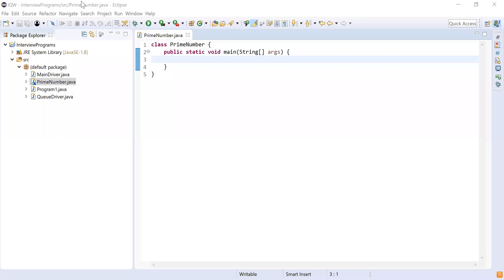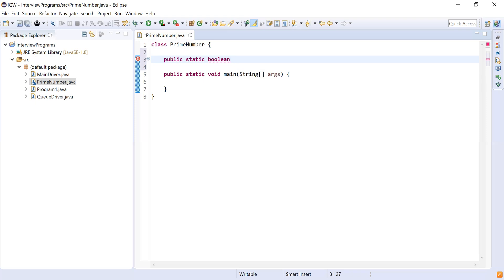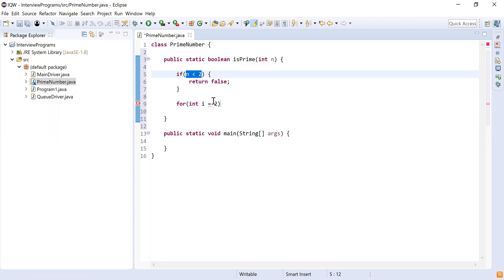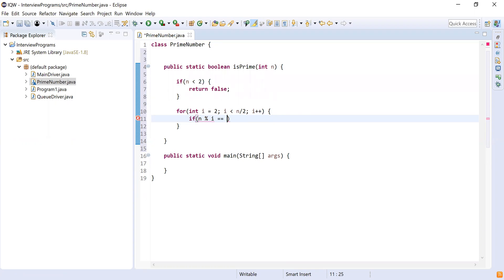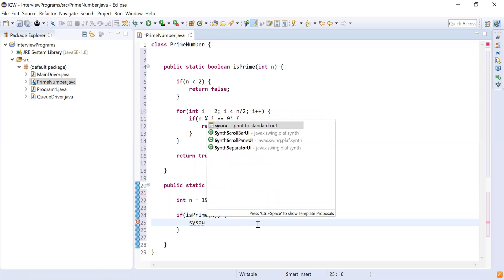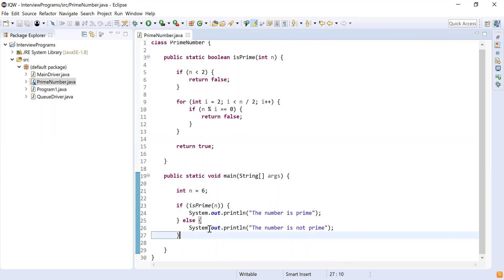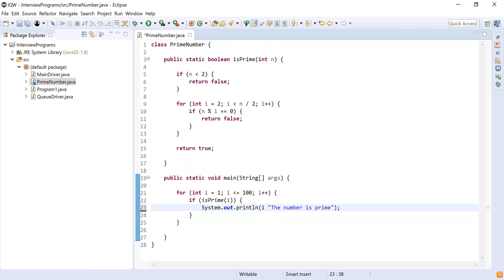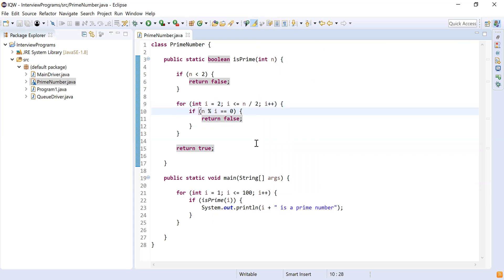Prime Number 1 to 100 In Java | Java Interview Question in MNC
In this video, we covered how to identify if the number is a prime number or not. This problem gets asked in many interviews. So please prepare these questions before appearing for any interview.